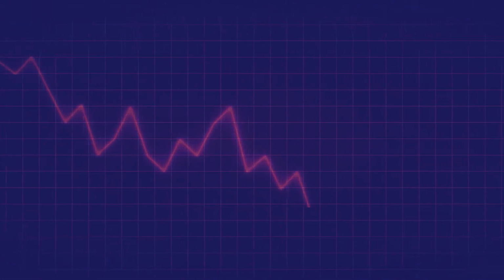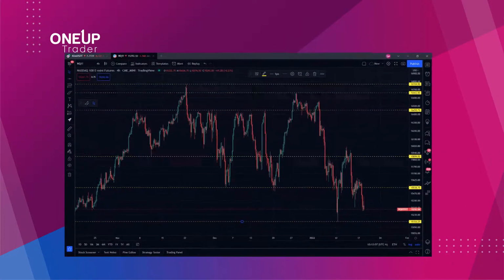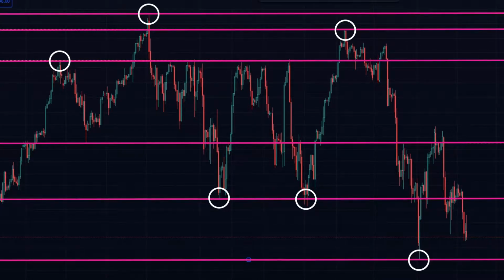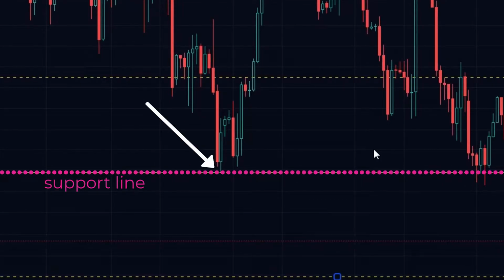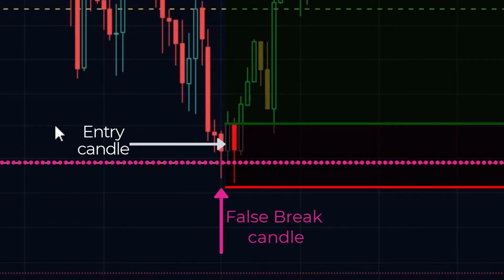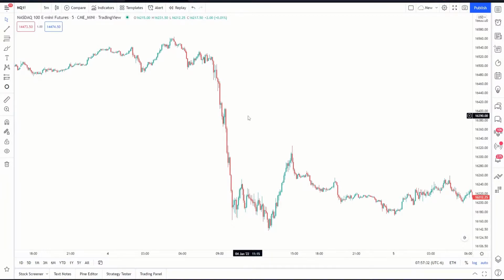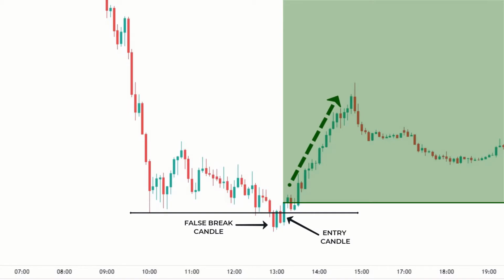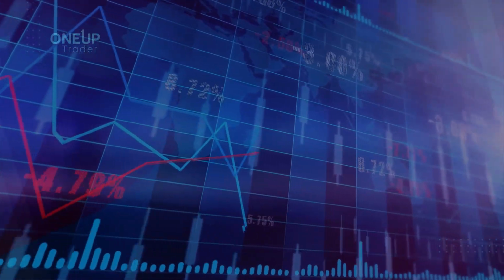🔴 False Break Candlestick Pattern for Beginners | OneUp Trader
We will be going over a powerful trading strategy that is suitable for beginners and advanced traders alike. (The false break candlestick trading strategy).

Some of the points we will be mentioned in this video are:

Candlestick pattern
Candlestick pattern for beginners
How to read (this) candlestick pattern
Candlestick patterns for day trading interpretation.
Candlestick chart pattern
Japanese candlestick patterns

0:00 - 0:12 Intro
0:12 - 2:45 False break candlestick
2:45 - 3:53 How to use the strategy with OneUp Trader

Full Risk Disclosure: Futures and forex trading contains substantial risk and is not for every investor. An investor could potentially lose all or more than the initial investment. Risk capital is money that can be lost without jeopardizing ones’ financial security or life style. Only risk capital should be used for trading and only those with sufficient risk capital should consider trading. Past performance is not necessarily indicative of future results.